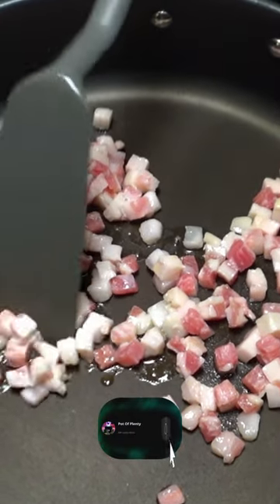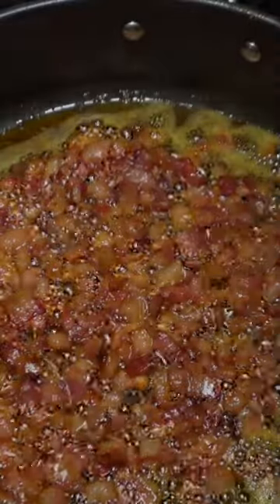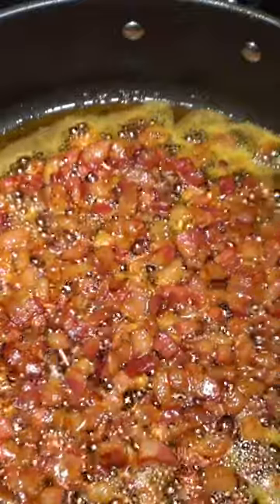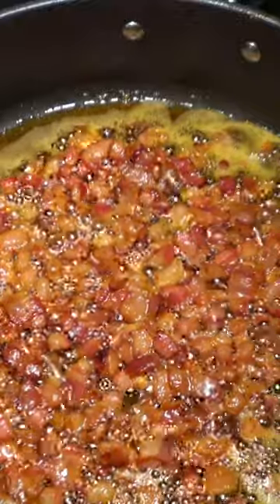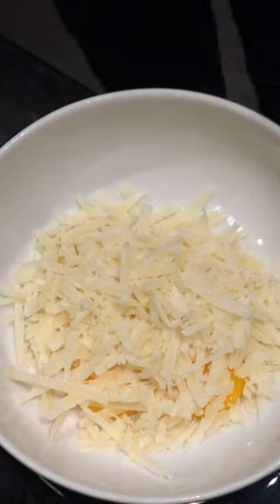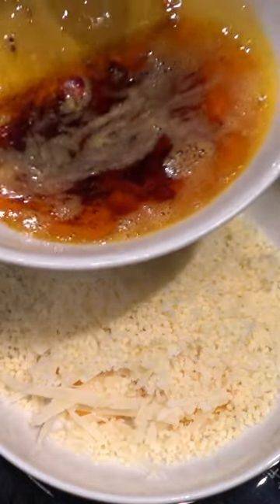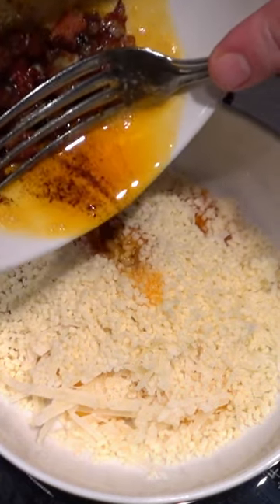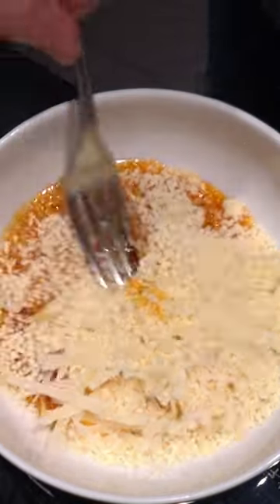Carbonara Masterclass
Online YouTube Store  / @potofplenty

💲5 Gets you Bi-Weekly written recipes, Access to private live streams, Access to the Exclusive POP (TBD), Your name at the end of the video (credits).

(being setup)

Kitchen Equipment:
Le Creuset Tri-Ply Stainless Steel 4 Quart Saucepan with Helper Handle

My Gear
Camera 1: Panasonic GH5
Camera 2: Canon EOS R6 Full-Frame Mirrorless Camera with 4K Video
Camera 3: Panasonic LUMIX GH5S
Camera 4: Panasonic Lumix BS1H Box Cinema Camera
Favorite Prime Lens: PANASONIC LUMIX G X VARIO II PROFESSIONAL LENS 12-35MM
Favorite Zoom Lens: Panasonic Lumix G Vario 14-140mm Telephoto Zoom Lens
Favorite Mic: Rode Microphones Wireless GO II Dual Channel Wireless Microphone System

Production Tech
Desk Mic1: Blue Yeti
Desk Mic2: RØDE NT-USB+
Wireless Mic: RØDE
Lighting Kit
Neewer 4x 60W LED Lighting Kit
Manfroto Tripod Cell mount
Echo Dot (Latest Generation)

PotOfPlenty
Uetlibergstrasse
8045 Zurich
Switzerland